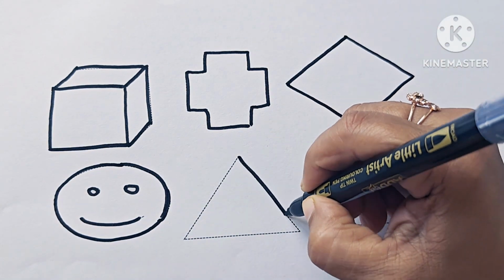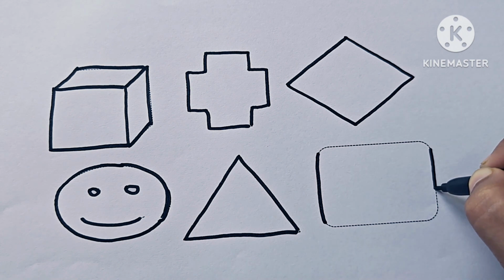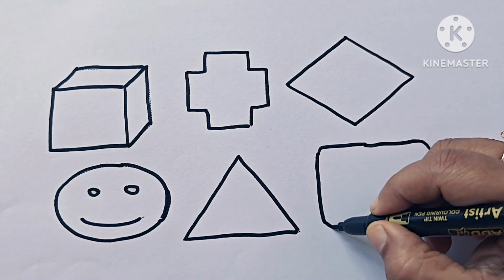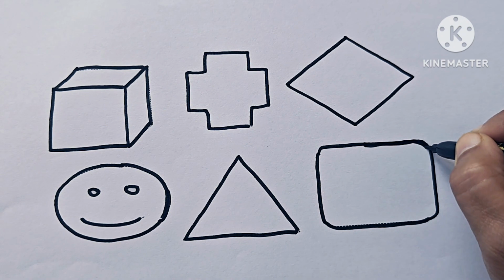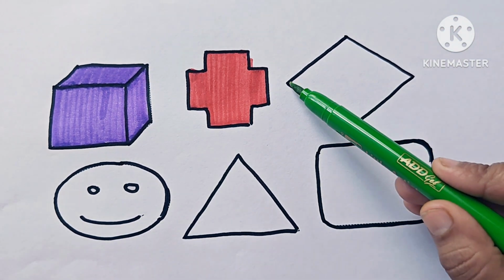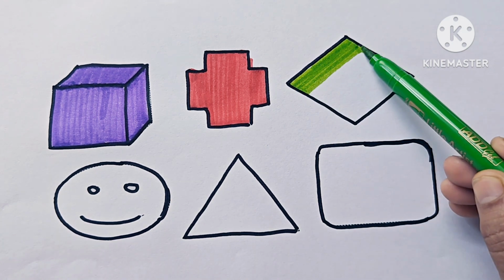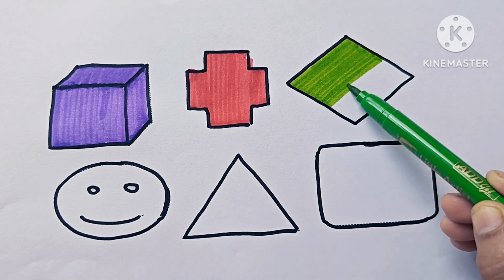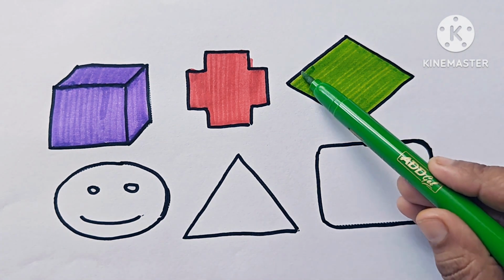shapes,shapes song, shapes name, shapes drawing|shapes for kids ☺️😀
learning shapes, learning videos for toddlers, shapes and symbols, Preschool kids video, toddlers learning 🥳🥳🥳🥳

your query:-
Shapes
learning shapes
learn shapes
shapes for kids
shapes songs
shapes song
shape
fun Learning Videos
fun Learning Activity
kids videos
shape song
shape learning
the shape songs
learning shapes for kids
kids learning
drawing
shapes drawings
shape drawing
shape drawing video
easy drawing
drawing for kids
drawing tutorial
pencil drawing
shorts drawing video
shape drawing easy
oval shape drawing
shape drawing for kids
shape drawing colors
shape and drawing
drawing video
 shapes song
drawing from shapes
drawing with shapes
maths shapes drawing
geometrical shapes
drawing maths shapes
drawing
draw
colours
color
colouring
colouring shapes for kids
learn new Shapes drawing
2d shapes
2d
3d
3d shapes drawing
colours for children
2d shapes drawing for kids
4 kids
geometrical shapes drawing for kids
geometrical shapes
educational videos
learning video for toddlers
educational videos
animals for kids
English educational videos for kids
best educational videos for kids
preschool learning
Preschool
Preschool learning video
preschool learning video for kids
preschool learning video for toddlers
Preschool song
toddlers learning
toddlers virtual learning
Preschool learning video for 3 years old
preschool videos
learning video
kids learning video
kids learning
kindergarten learning video
circle
rectangle
oval
hexagon
heptagon
rhombus
Pentagon
parallelogram
octagon
dodecagon
decagon
nanogan
heart
star
moon
call-out
cloud